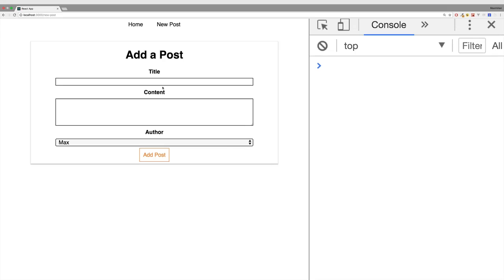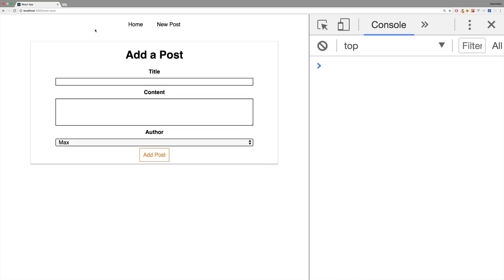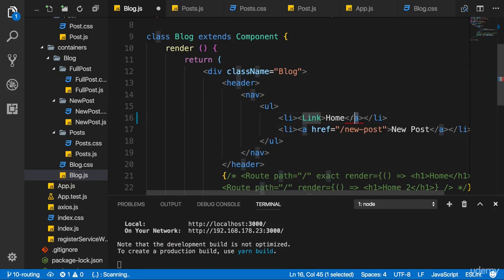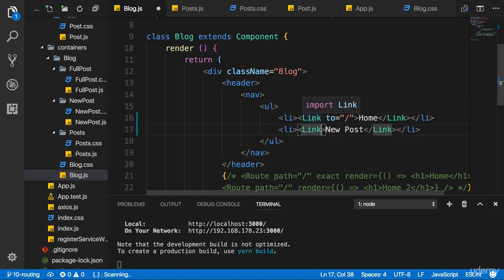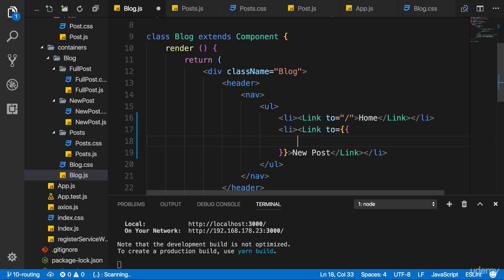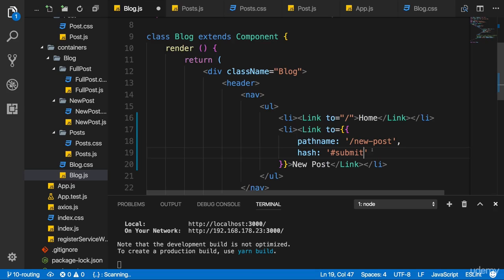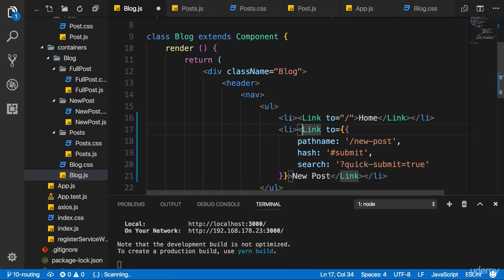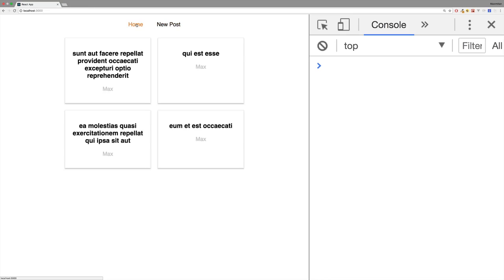178 Using Links to Switch Pages